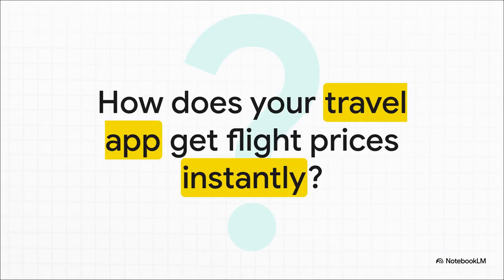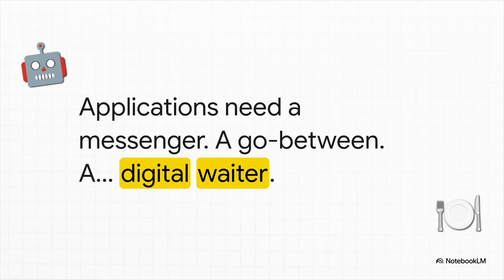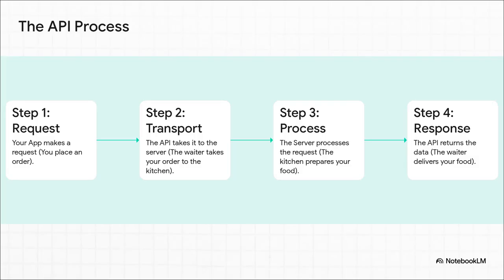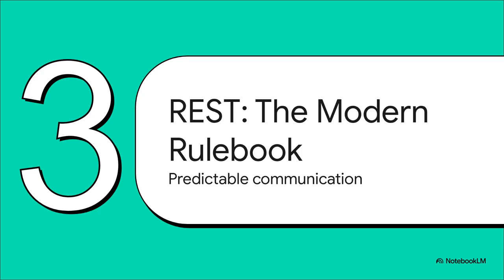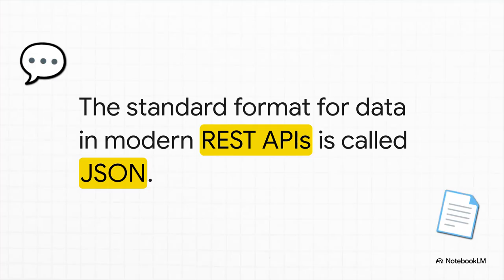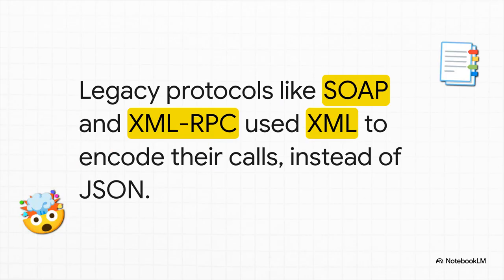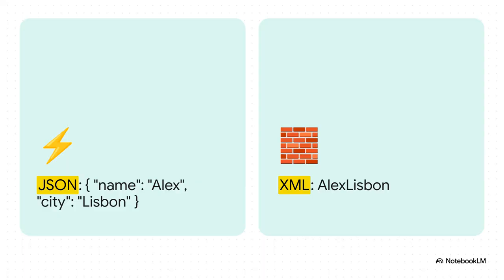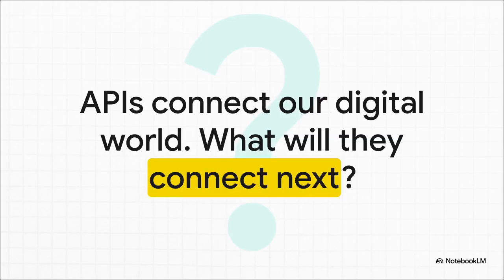Demystifying APIs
Demystify APIs: Essential Guide to Web Service Interaction, REST, and JSON
Unlock the secrets of APIs (Application Programming Interfaces) and understand how they enable interaction with web services. This comprehensive video, "Demystifying APIs," breaks down the crucial role of an API in helping systems communicate to retrieve information or to add, delete, or modify data.
Learn about the modern standard, the REST API (or RESTful API), which conforms to the representational state transfer (REST) architectural style. Discover why JSON is the standard format used for output and requests in these systems. We detail how REST APIs are specifically used to build and integrate multiple-application software.
Furthermore, the video touches upon older technology and legacy protocols. Understand the distinctions between modern REST APIs and older systems like SOAP, which relies on XML, and Extensible Markup Language Remote Procedure Call (XML-RPC), which uses XML to encode its calls while leveraging HTTP as a transport mechanism. Master the foundations needed to work with modern web service APIs!